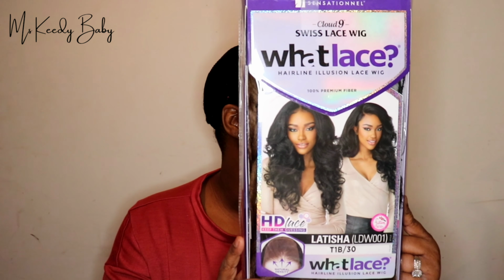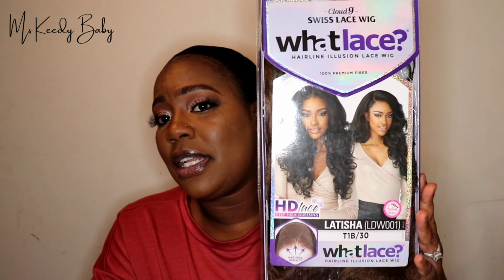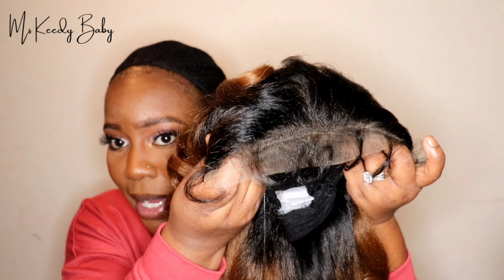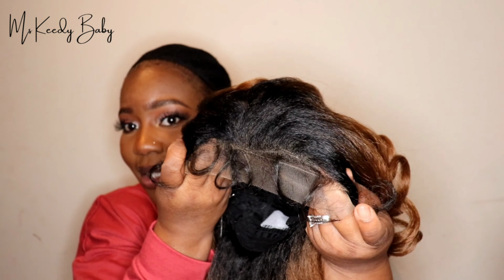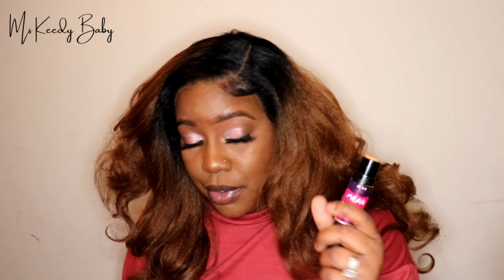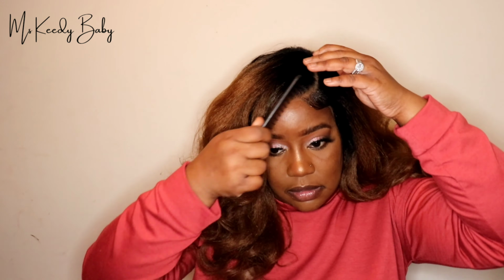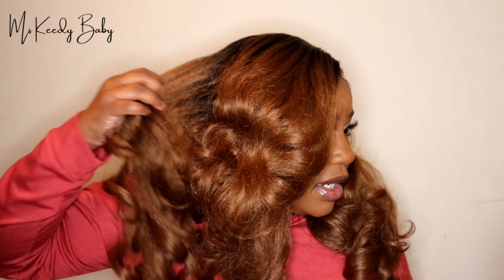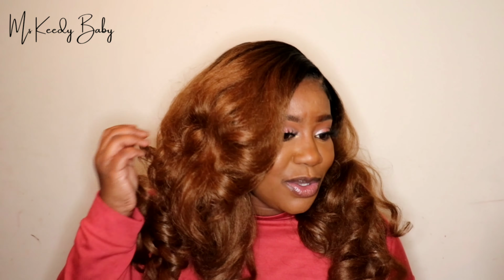SENSATIONNEL WHAT LACE SYNTHETIC WIG LATISHA FROM AMAZON| UNDER $55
🎥NEW VIDEOS EVER WEDNESDAY AND SATURDAY

 AT 8PM

Products:

Wig

Sensationnel WHAT LACE 13x6 Synthetic Wigs - LATISHA

Color: (1b/30)

MEAN GRIP KNOTS HEALER

COLOR: CINNAMON

HOT COMB

Amazon Store